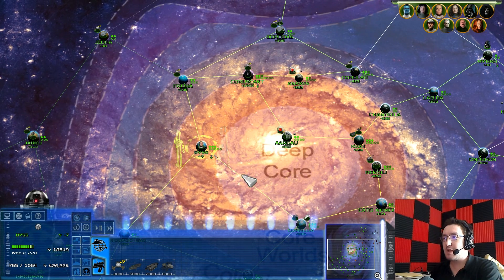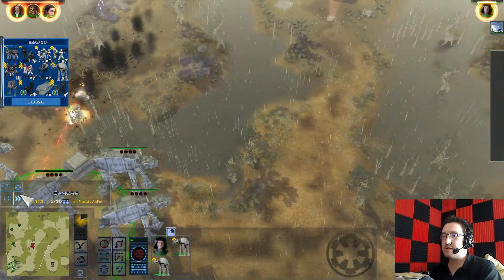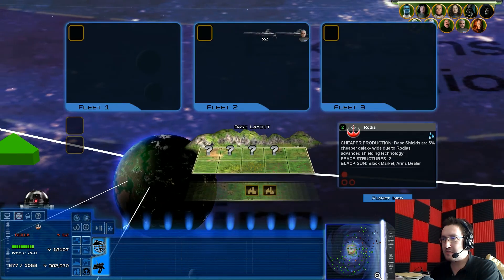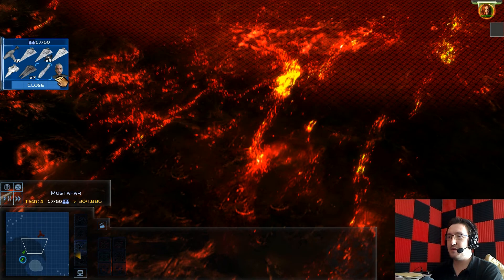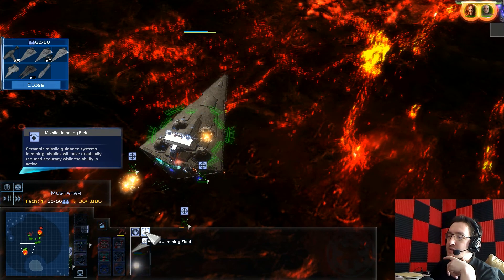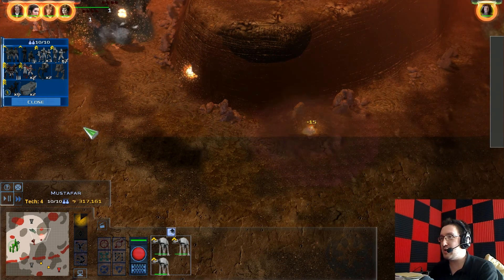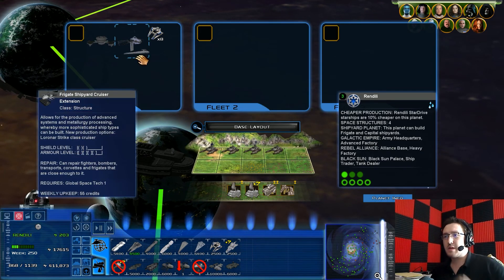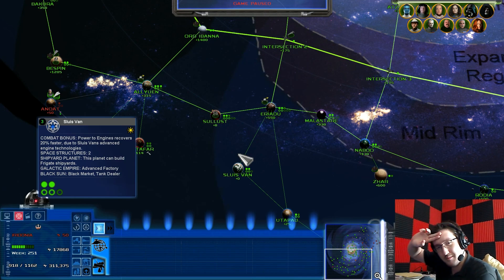Tech Level 4 - Awakening of the Rebellion 2.8 - Empire Normal - Part 16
We finally obtain tech level 4